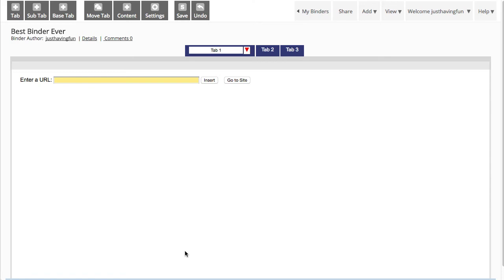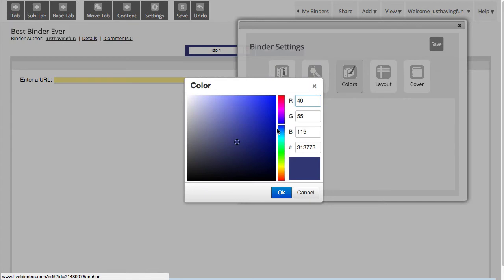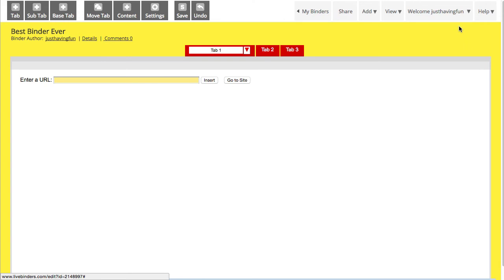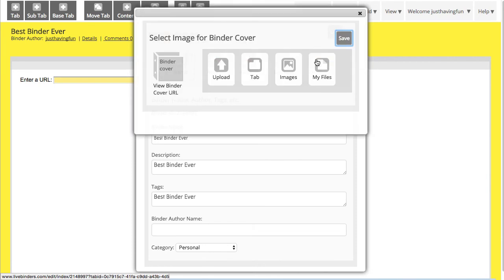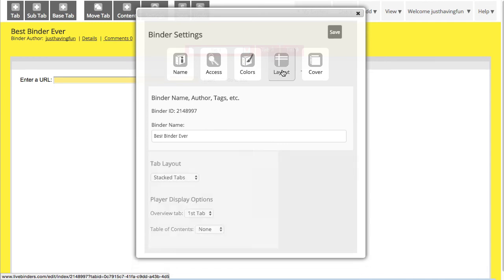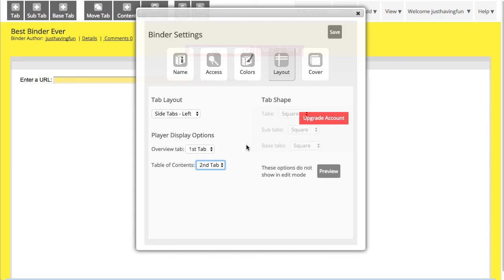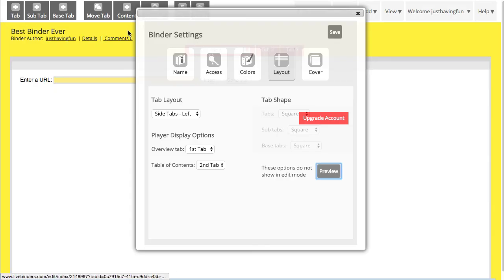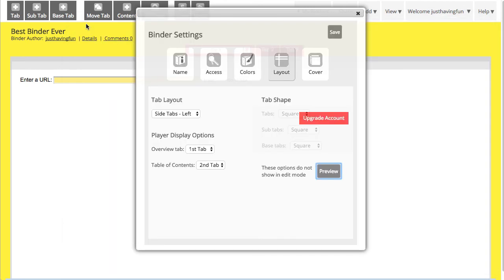Virtual Binders: Customizing Your Binder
In this video tutorial learn how to customize your binder by using binder Settings. Under Colors select tab colors and background color. Under Binder Cover upload or select an image from Flickr. Under Layout choose tab layout, display, overview and/or table of contents, and what options you choose to remove.